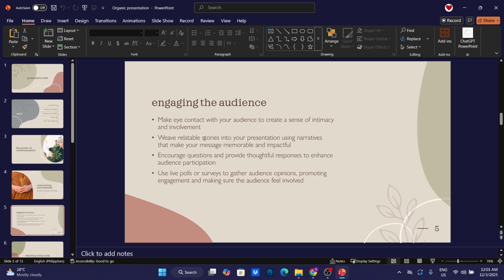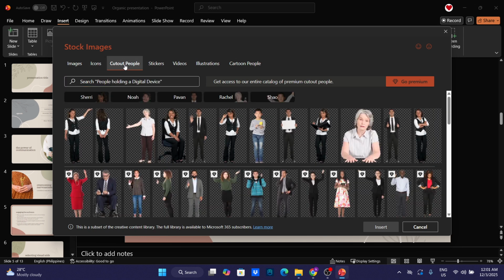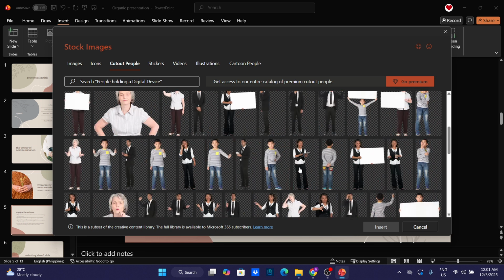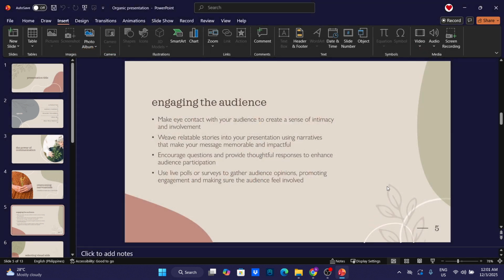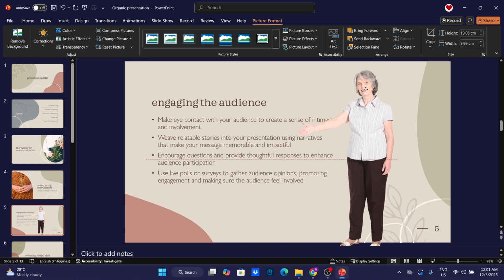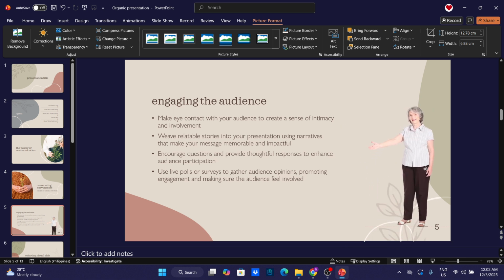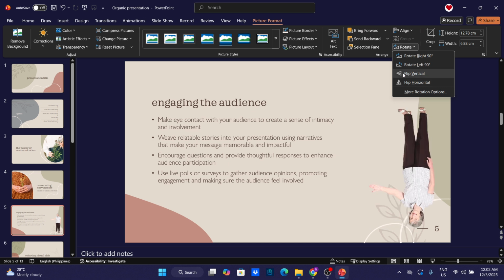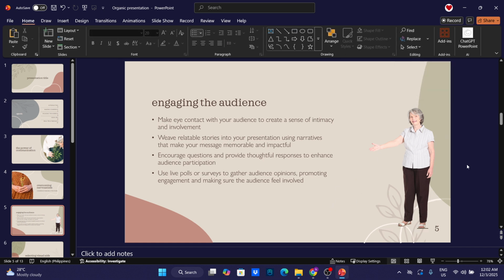How To Insert Cutout People In Microsoft Powerpoint 2025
Stop hunting for stock photos! Learn the fastest, easiest way to insert professional, license-free Cutout People with transparent backgrounds directly into your Microsoft PowerPoint 2025 presentation. This built-in feature dramatically improves the visual appeal and engagement of your slides!

💡 What You'll Learn in This Video:

Accessing the Library: How to find the official Cutout People library within the Insert Tab and the Icons/Stock Images menu.

Searching & Filtering: Tips on searching the extensive library by profession, clothing, emotion, and setting to find the perfect representative figure.

Transparent Background: Why using these specific images ensures they look seamlessly integrated into any slide color or design you choose.

Resizing & Positioning: Simple techniques for resizing, flipping, and positioning the cutout figures to interact with your slide elements effectively.

✅ Perfect for Trainers, Corporate Presenters, and Educators who need high-quality, professional-looking images of people without worrying about licensing fees!